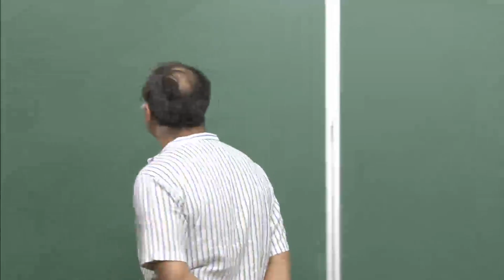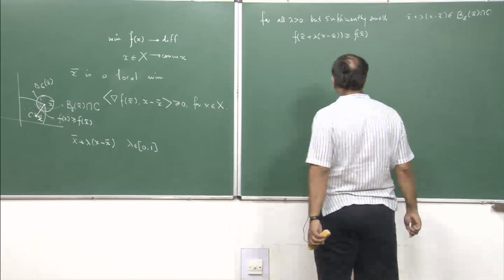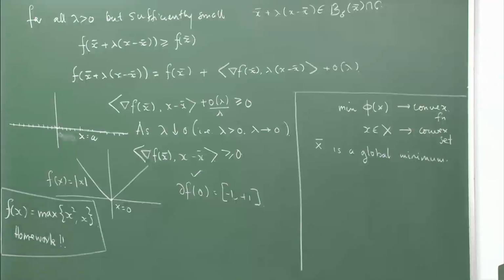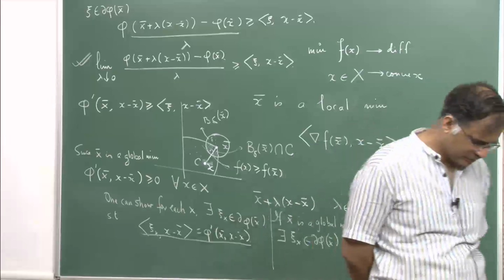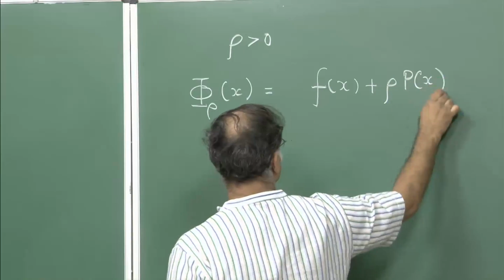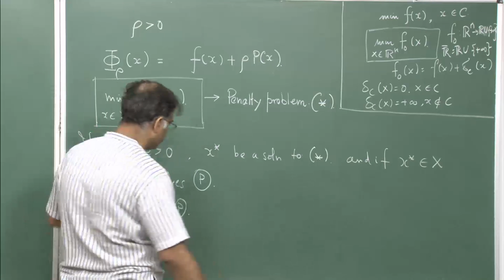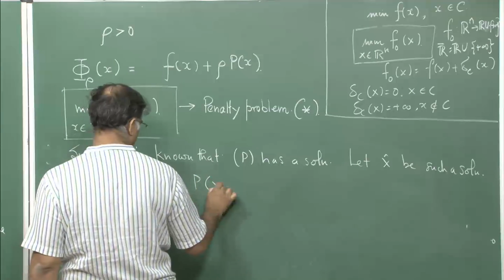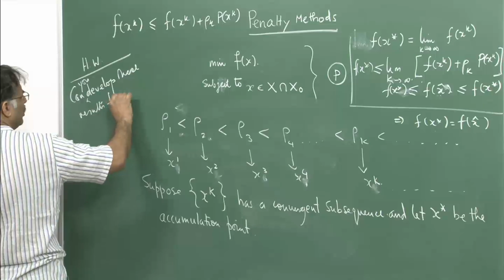Mod-01 Lec-28 Optimization